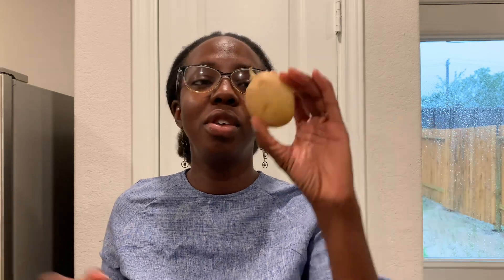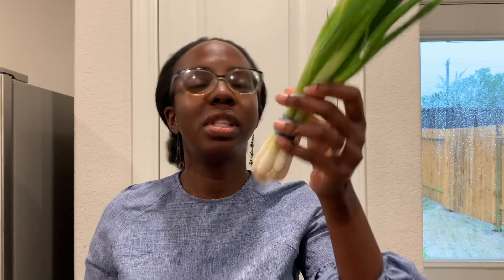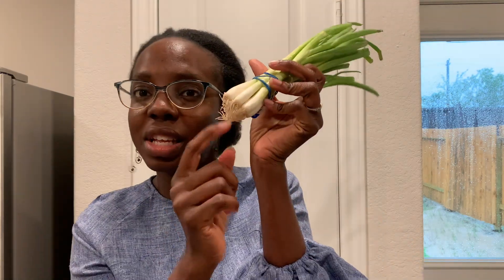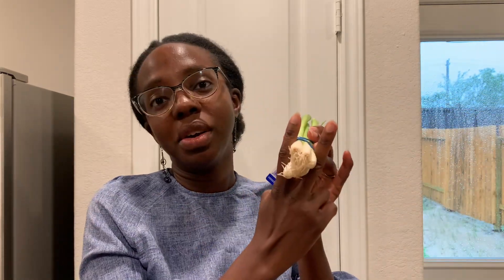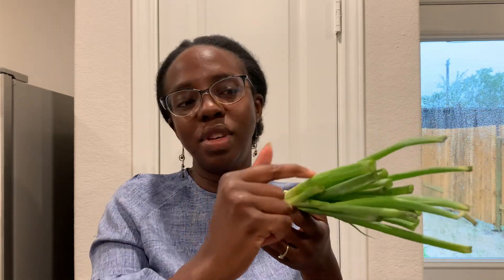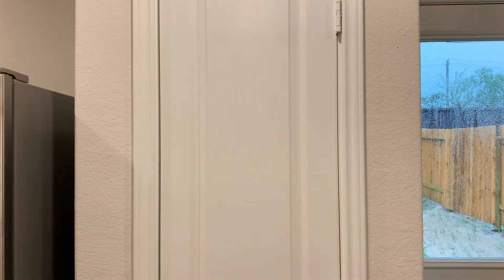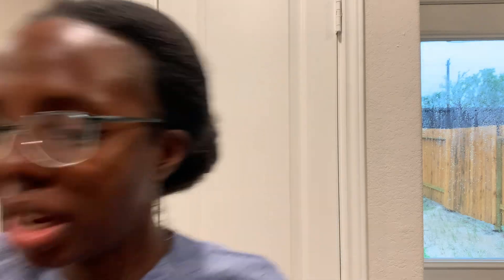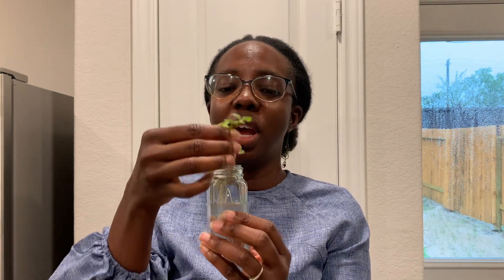4 Plants You Can Grow Today| Beginner Gardener |Gardening for beginners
In this video I talk about 4 plants commonly found in your pantry that you can plant today for abundant supply.